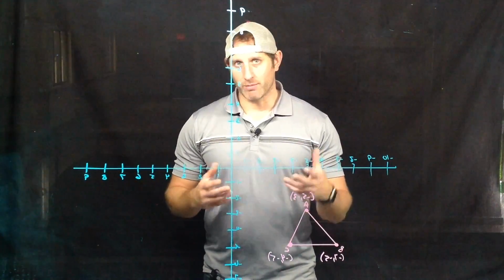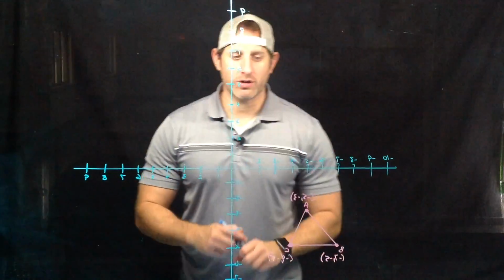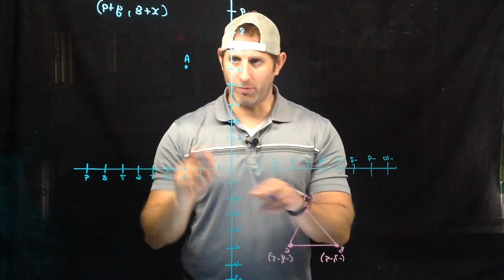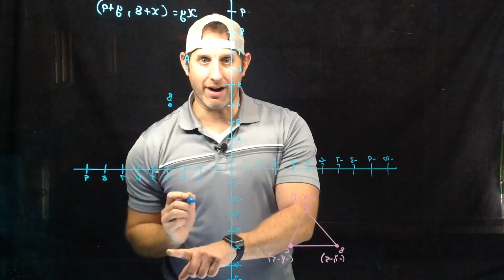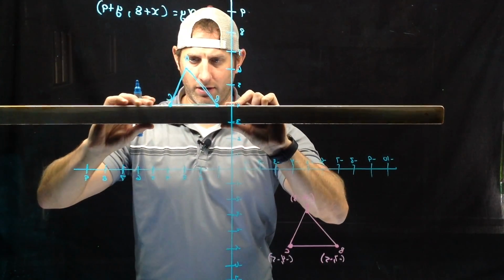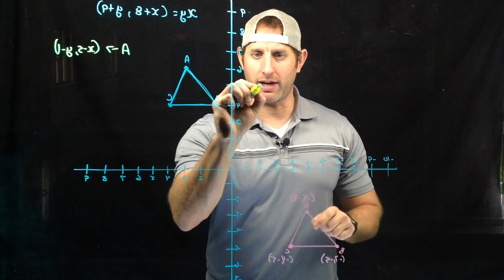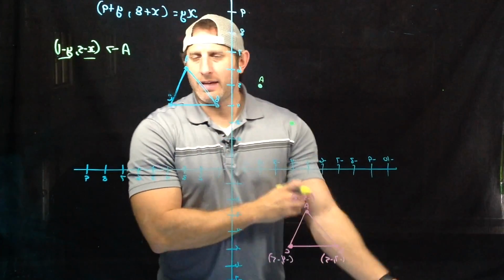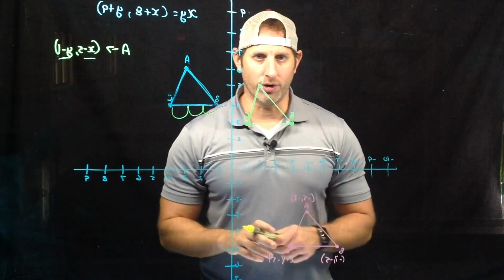Introductions To Translations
Mathematical concept of translations on a Cartesian plane